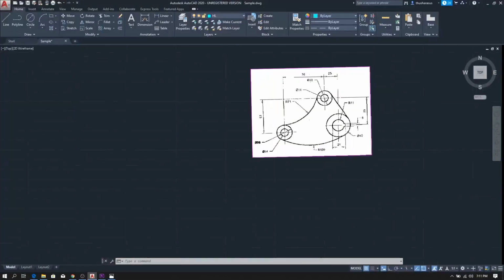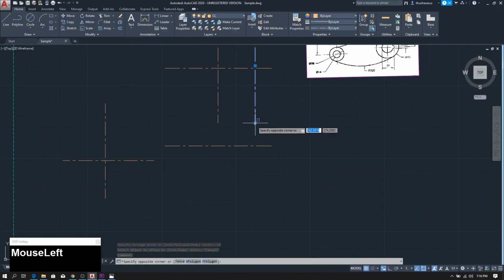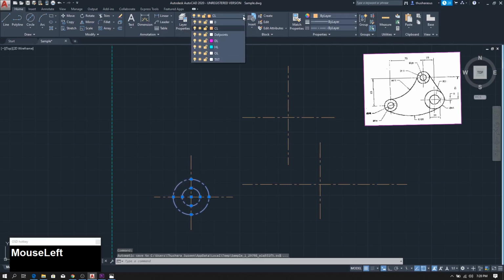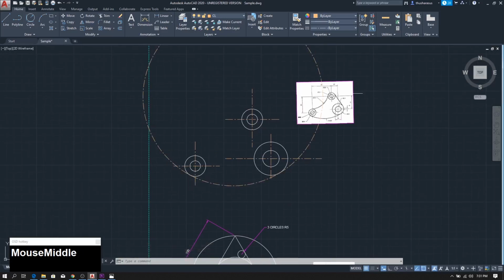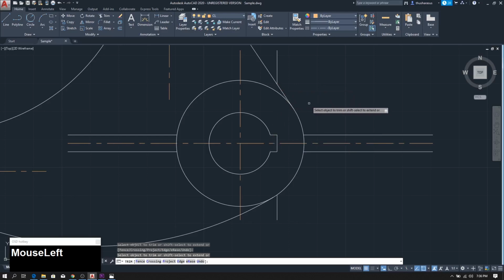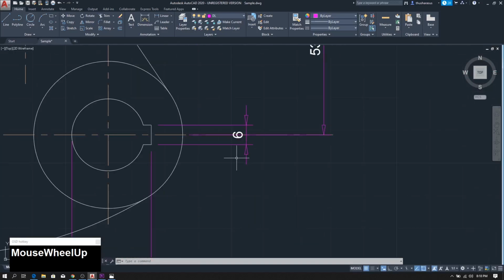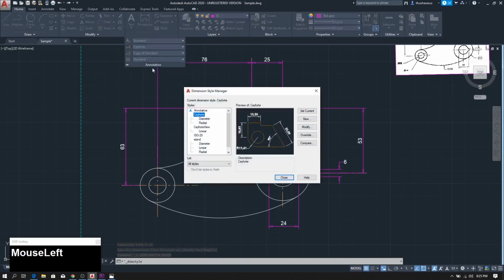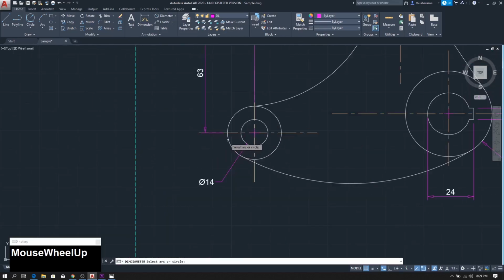2D Drawing Example #002 - AutoCAD 2020 | AutoCAD Tutorial Series - Episode 06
2D Drawing Example, only using Line, Circle, Offset, Trim, copy and break commands.
There are two different methods to draw dimension lines of a diameter.
AutoCAD 2020.